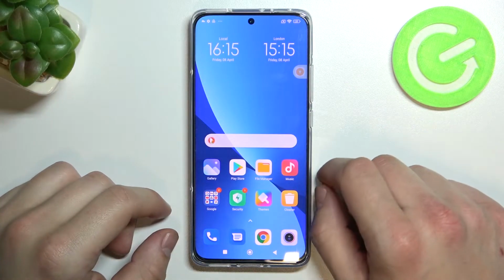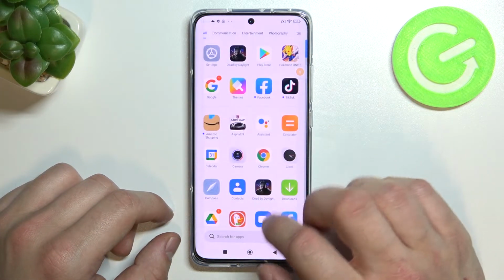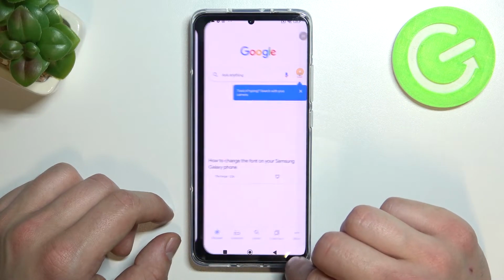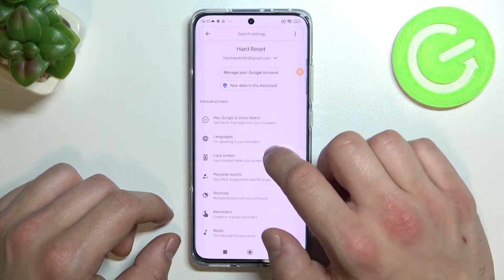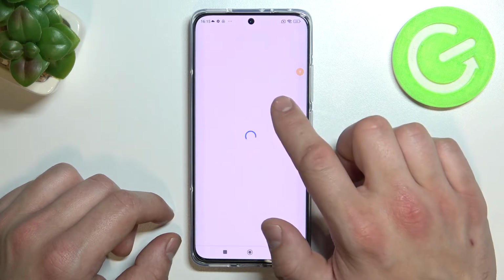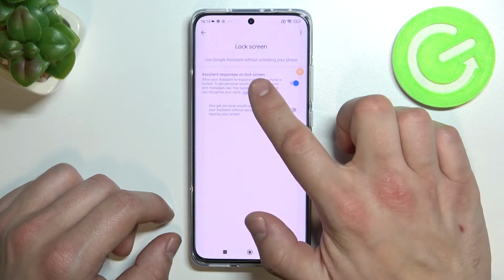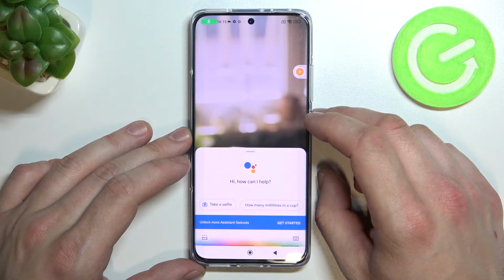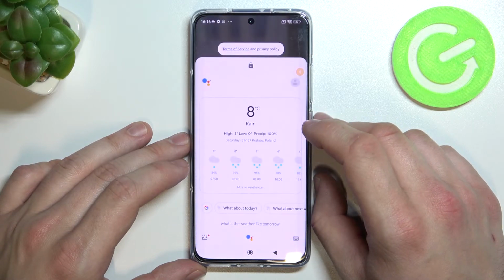How to Use Google Assistant on Lock Screen in Xiaomi 12 - Hey Google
Find out more about using Google Assistant on Xiaomi 12:
Hello Users. Do you know that you can use Google Assistant without unblocking your Xiaomi 12? Watch our tutorial and learn how to switch on the "Assistant responses on Lock Screen" feature. Our expert will also show you how to use this function on your device. If you want to know more about your Xiaomi 12, visit our YouTube channel.

How to Allow Google Assistant to respond on the lock screen on Xiaomi 12? How to use Google Assistant on Lock Screen on Xiaomi 12? How to use Google Assistant without unblocking your Xiaomi 12?